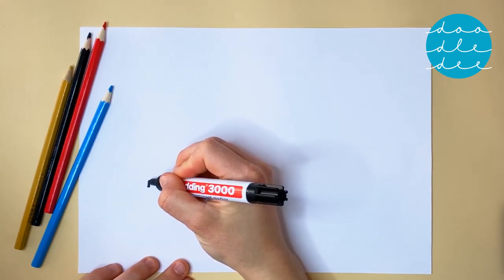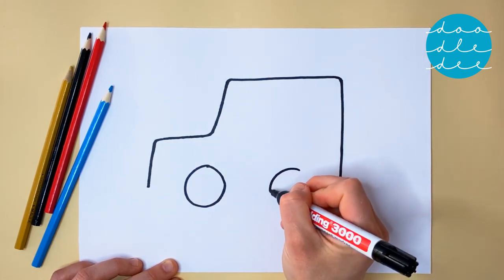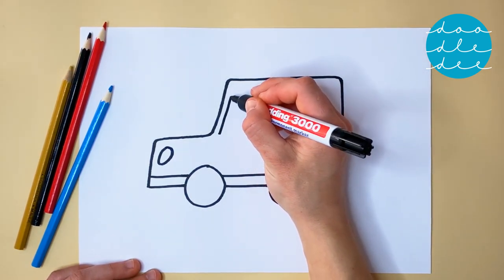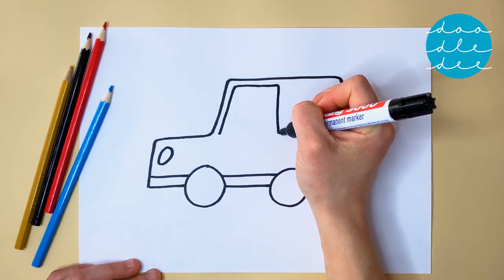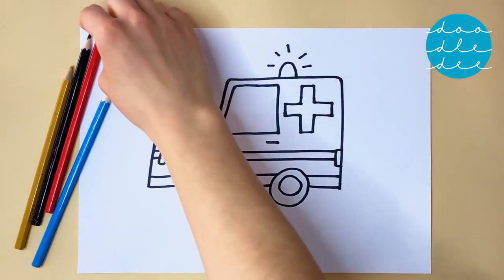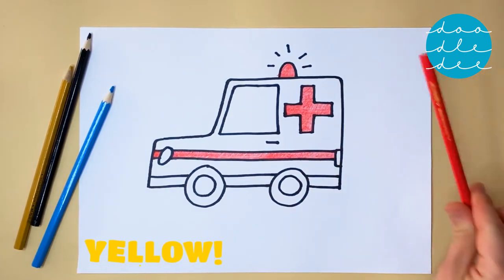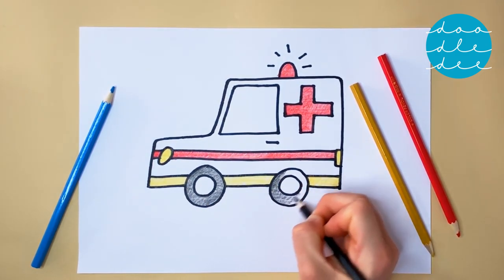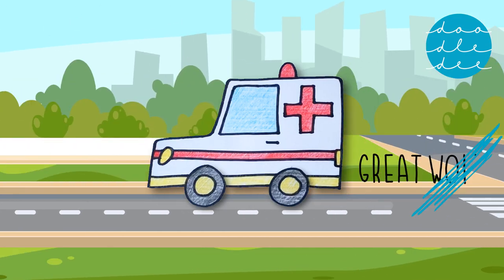How to Draw an Ambulance – Fun & Easy Step by Step Tutorial | With Coloring | For Kids & Beginners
Learn how to draw an ambulance with our fun and easy step-by-step guide.

You’ll need:
- Permanent black marker (“Sharpie”) for drawing the ambulance
- Colored pencils in red, yellow, black, and blue for coloring the ambulance

This video is perfect for kids (and beginners) who want to learn how to draw, color, and create simple works of art! The lessons are easy to follow and fun for children of all ages.

This fun and educational video is great for toddlers, too! The fun animations, cute sounds, and cheerful music will keep them engaged, while they learn about colors and art.